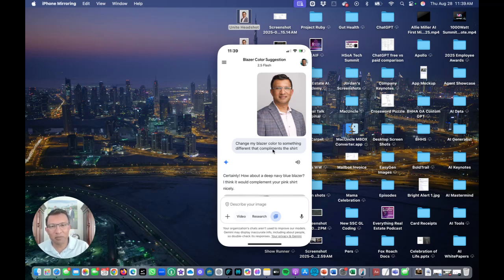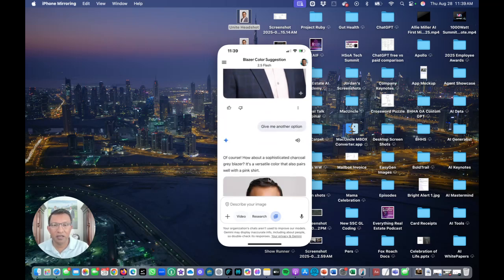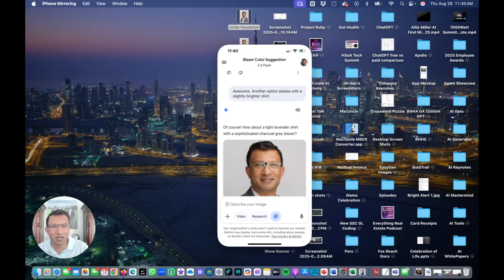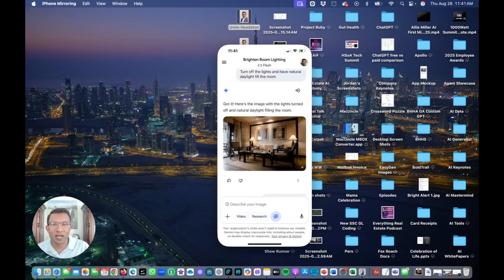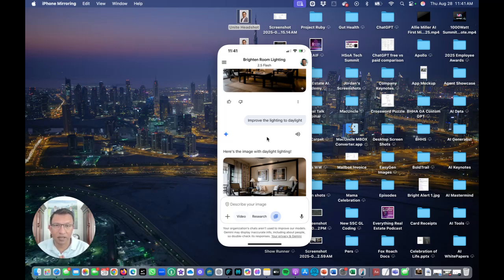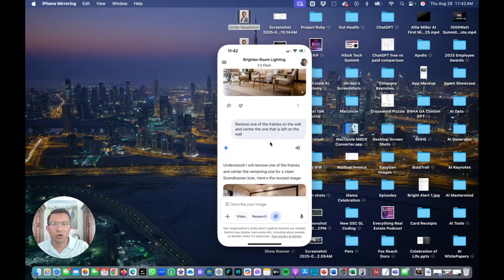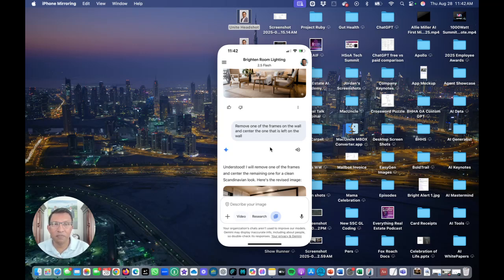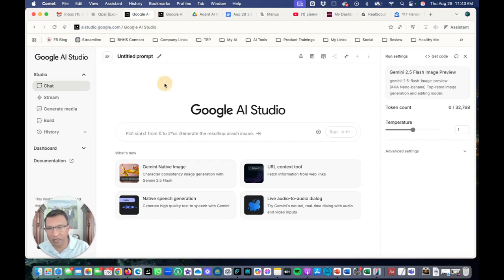Gemini 2 5 Flash Image Review aka Nano Banana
This video reviews an exciting new AI image generator tool that Google has just released, called nano-banana, which is also referred to as Gemini 2.5 flash image. This tool is designed to be user-friendly for everyday non-technical users, making it a great option for those looking for quick and realistic images.